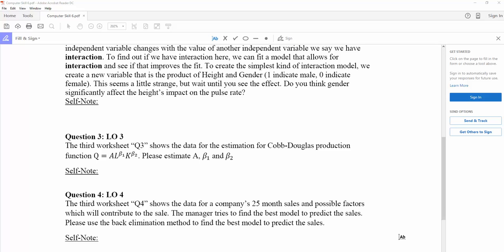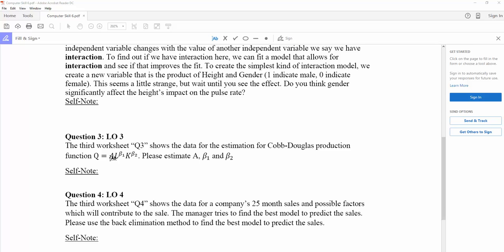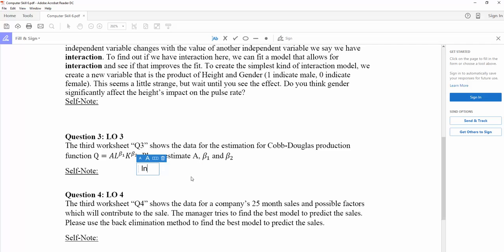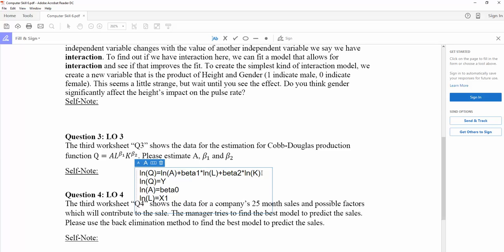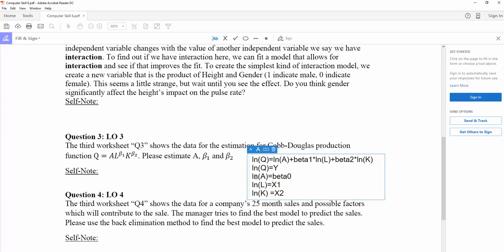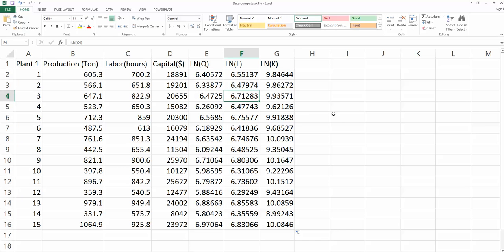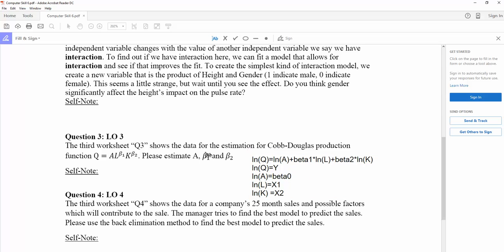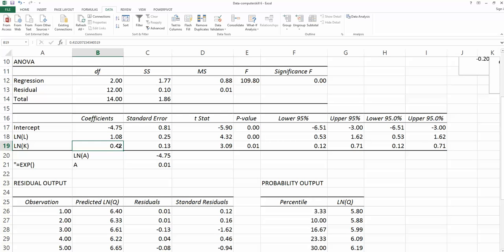How to use excel to estimate the Cobb-Douglas Production function